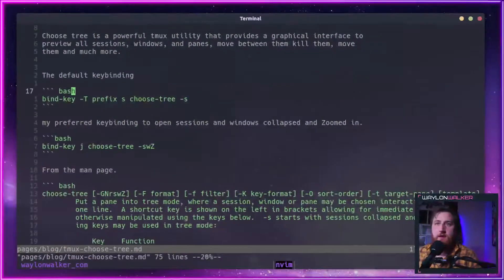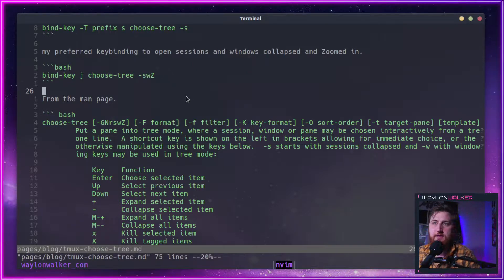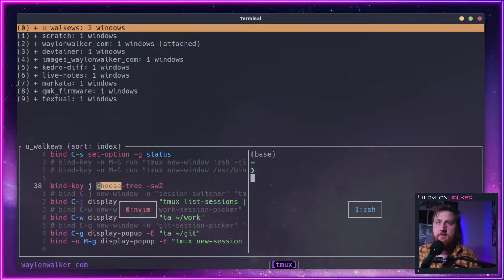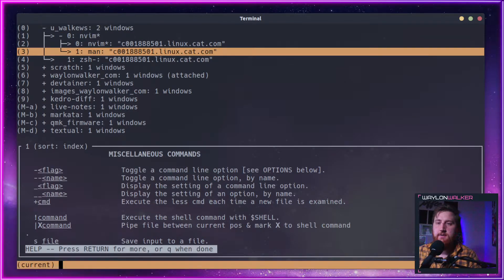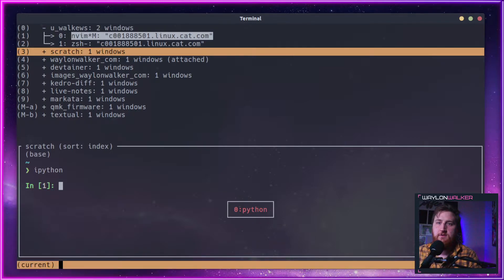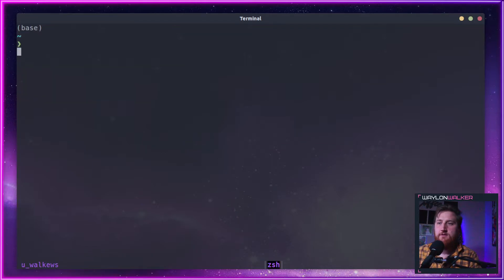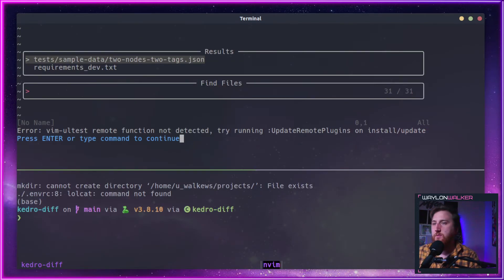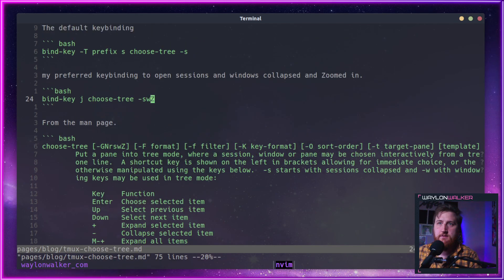tmux choose tree